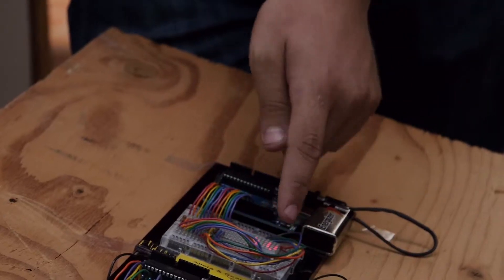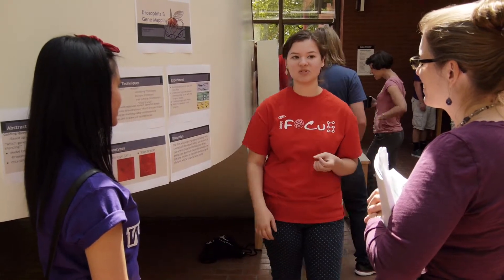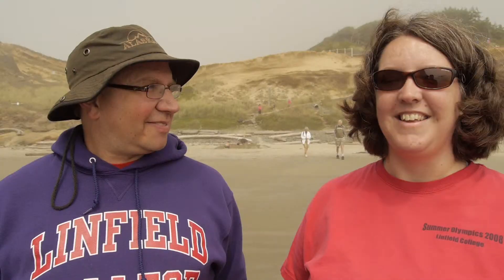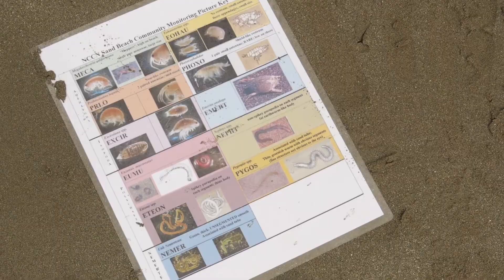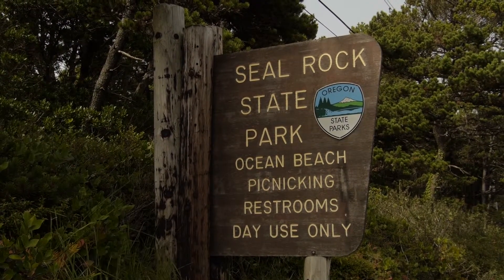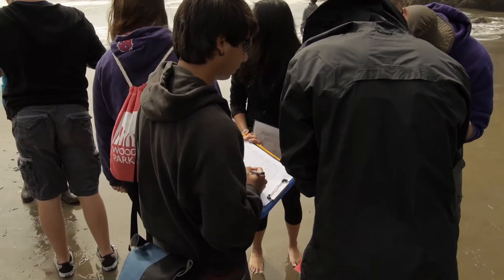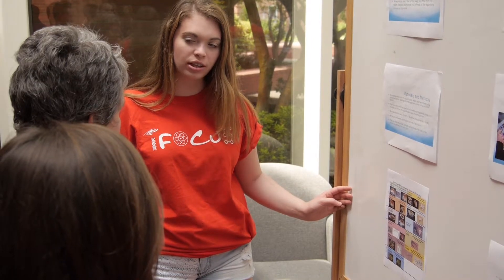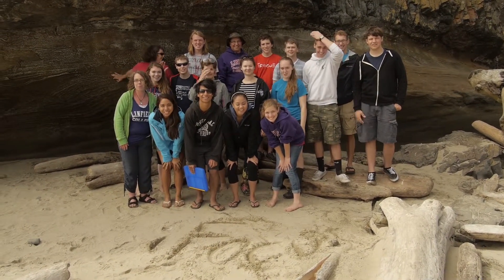Linfield College: iFOCUS Preorientation Camp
The iFOCUS program is your opportunity to work with Linfield College faculty and student researchers before classes begin and learn about science across the traditional science disciplines of biology, chemistry, math and physics at Linfield. Learn more about iFOCUS in the Fall 2014 edition of Linfield Magazine, available

Science is becoming more and more interdisciplinary in nature.  The most pressing problems in biomedical, physical, and environmental sciences demand interdisciplinary solutions.

Students graduating with degrees in science must be prepared to tackle problems such as protein folding, energy issues, and climate change.  To do this, students need to learn to approach problems from a variety of disciplinary perspectives.